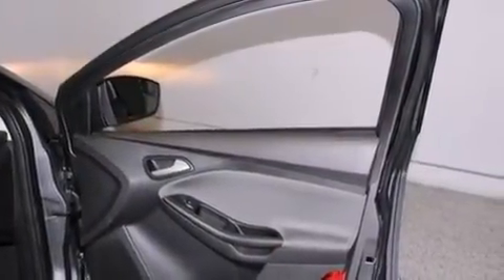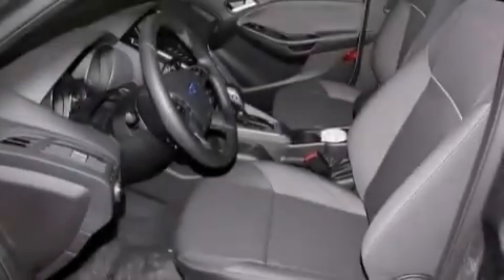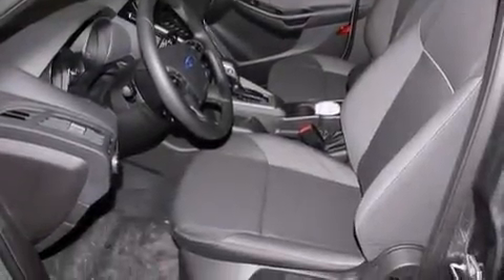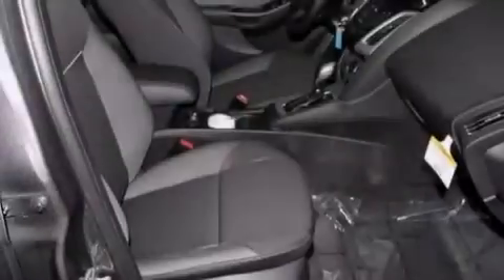2014 Ford Focus Merced CA 95340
We have been honored to serve the Merced CA area , we promise that your experience at our dealership will exceed your expectations ! Year : 2014 Make : Ford Model : Focus Engine : Regular Unleaded I-4 2.0 L/122 Exterior : Sterling Gray Metallic Miles : 3 Razzari Mazda Auto Center Dr Merced , CA 95340